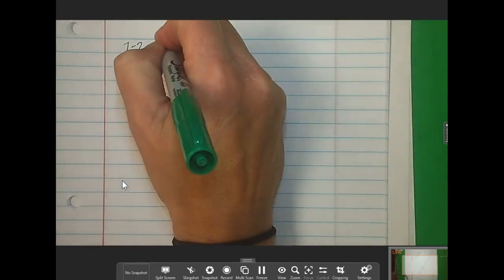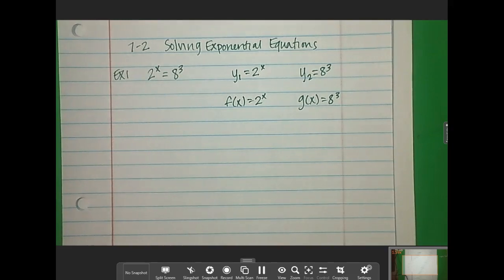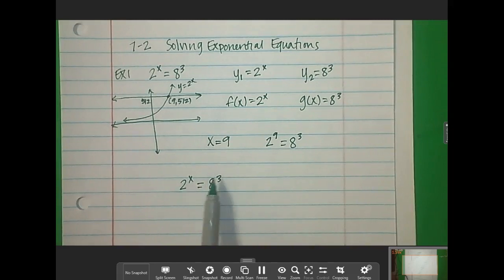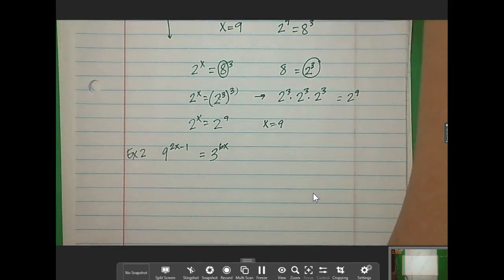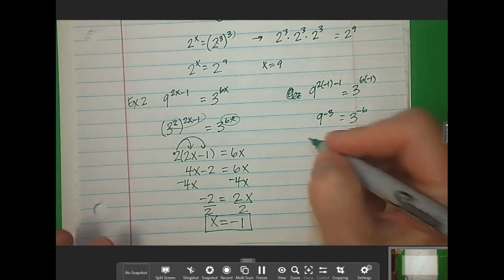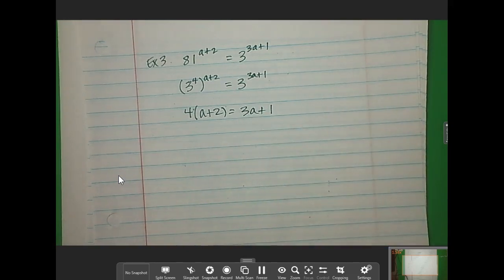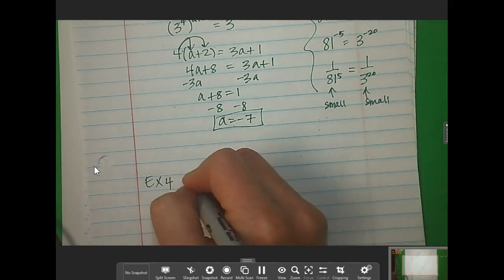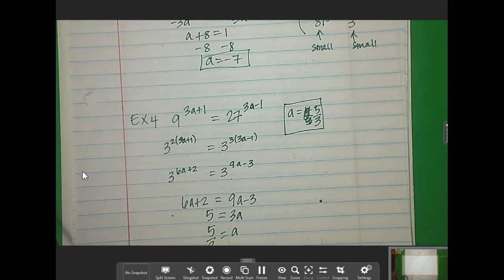Solving Exponential Functions